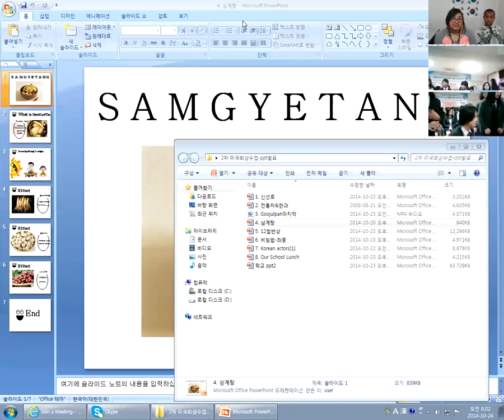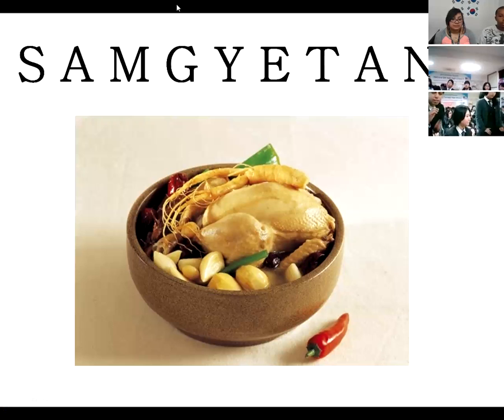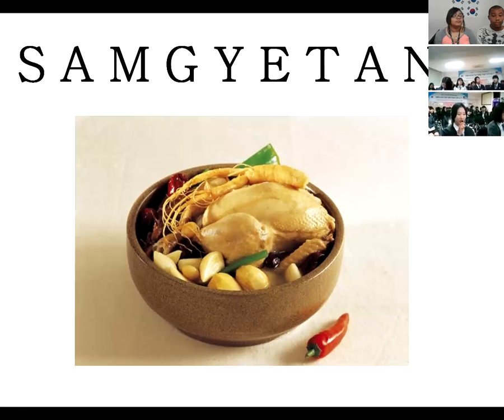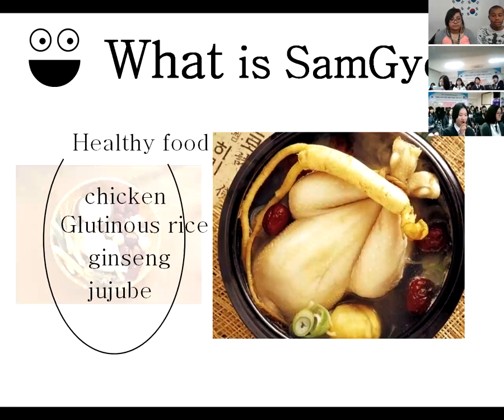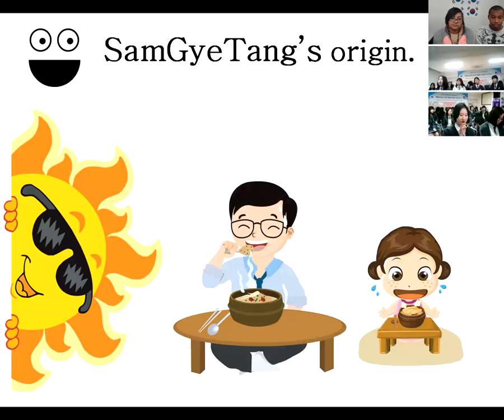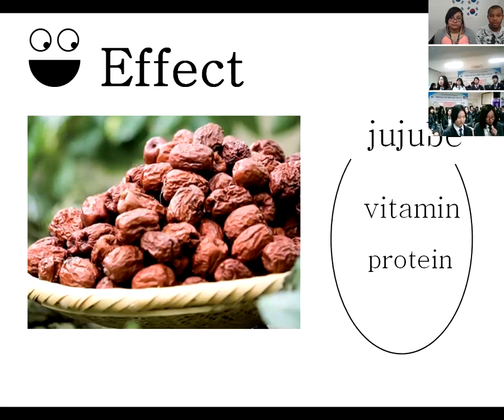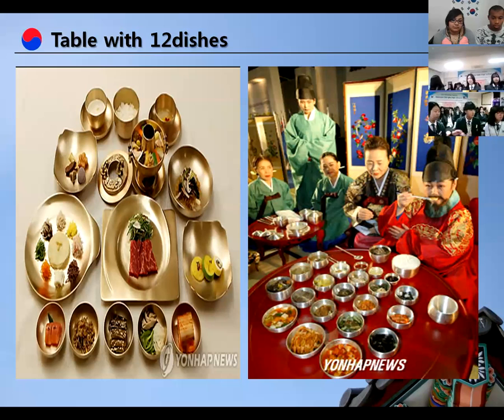Haeseong International Convention High School - Del Valle High School Classroom Connections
Korea Food